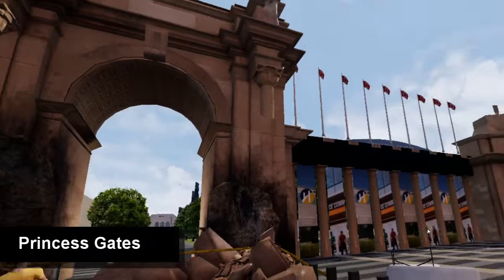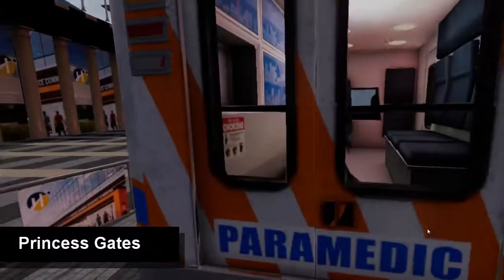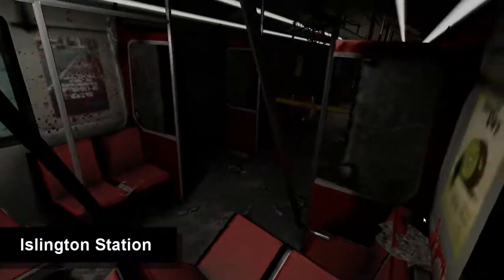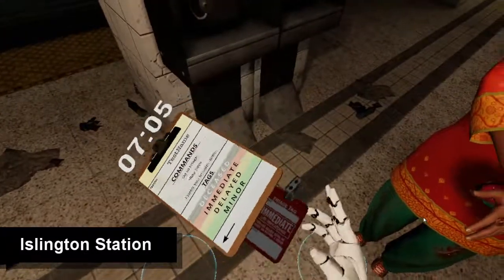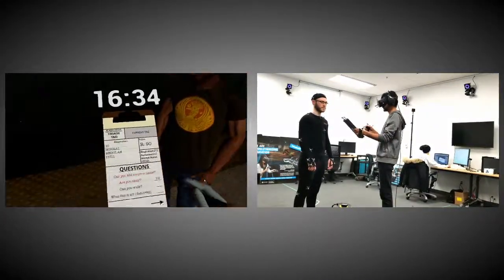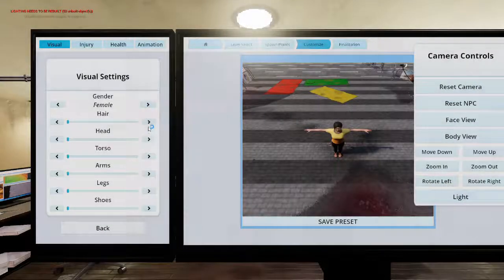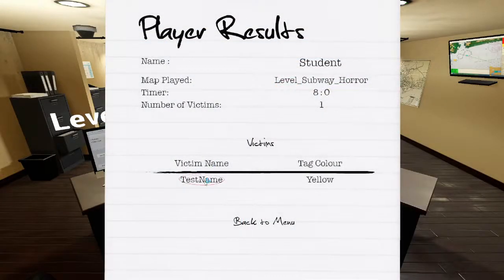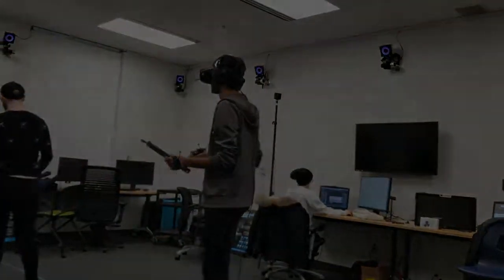Centre for Teaching and Learning Projects